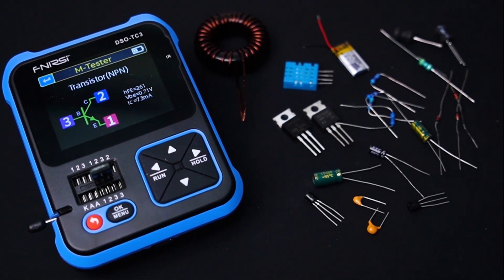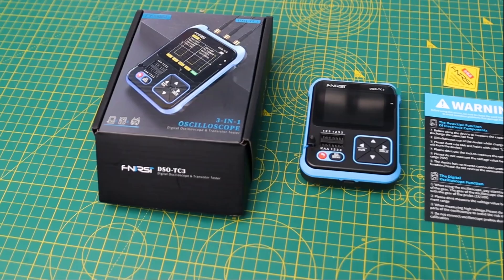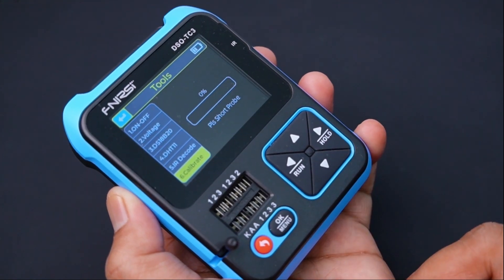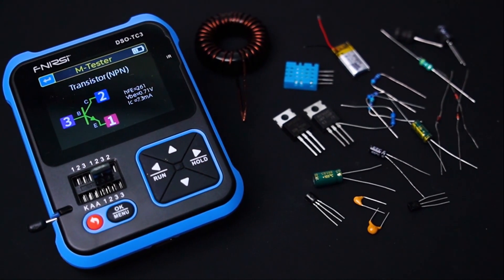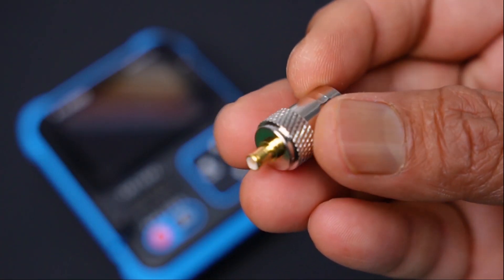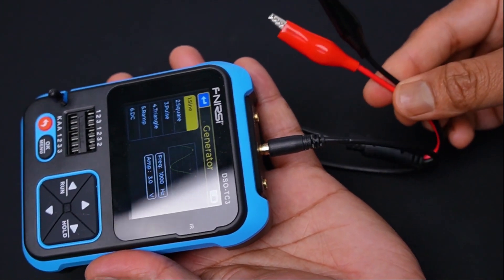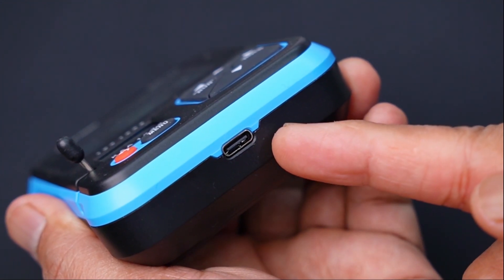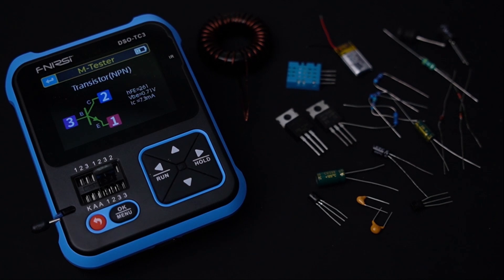Mini 3 in 1 Multi Tester | FNIRSI DSO-TC3 : Component Tester + Oscilloscope + Function Generator!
This video is about the Unboxing and Review of the FNIRSI DSO-TC3 multi-teste, a versatile 3-in-1 device that combines a component tester, oscilloscope, function generator, and more. Discover how the FNIRSI DSO-TC3 simplifies electronics projects for hobbyists and professionals with its intuitive interface and multifunctionality.

Product Link:
📌 Amazon India